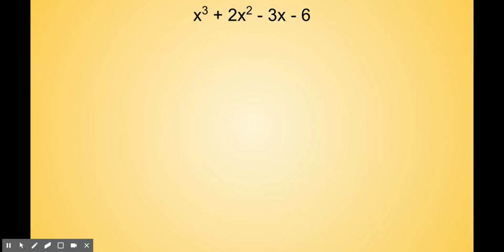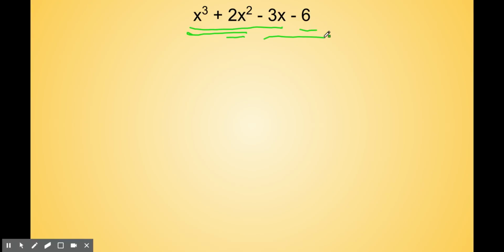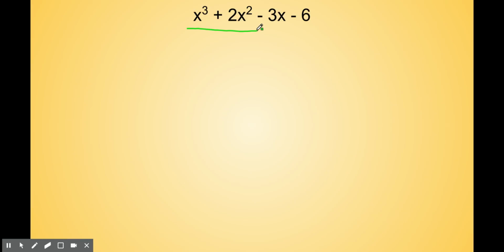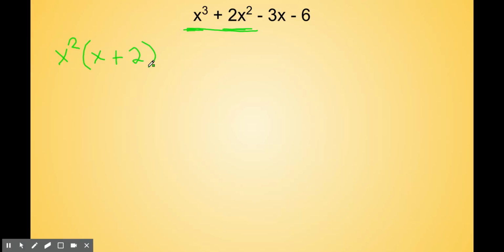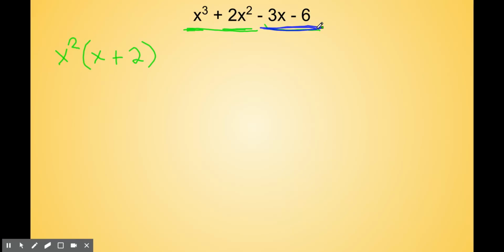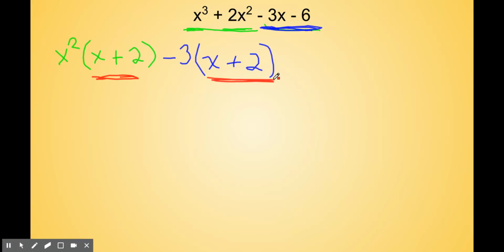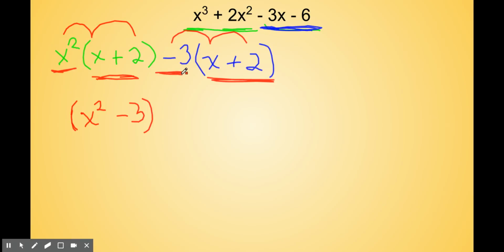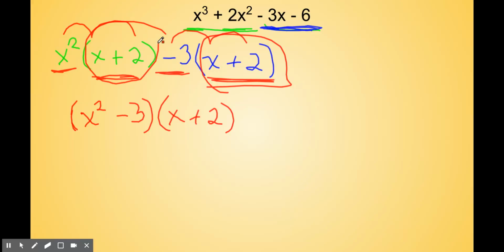Algebra II Lesson 5-3 Example - Factoring by Grouping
Mountain Valley Algebra II students can use this tutorial for factoring polynomials by grouping.